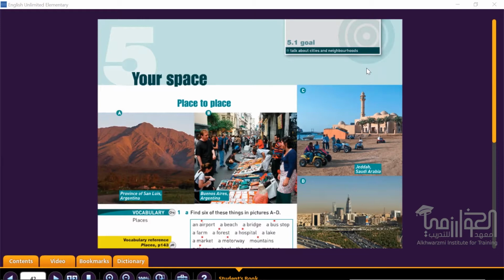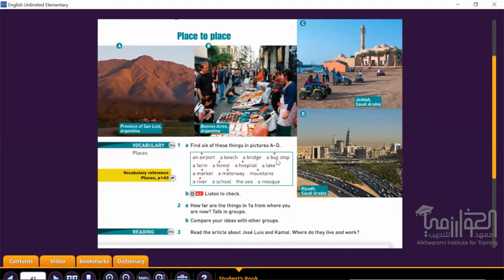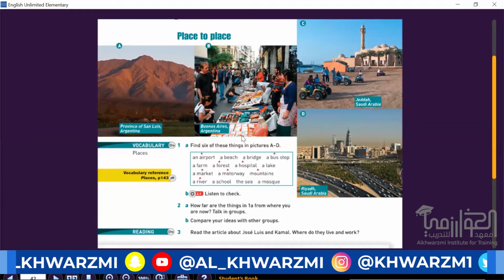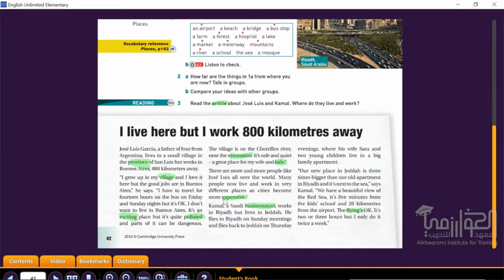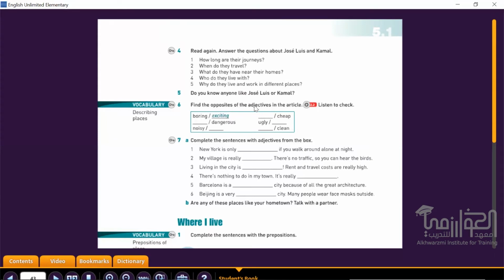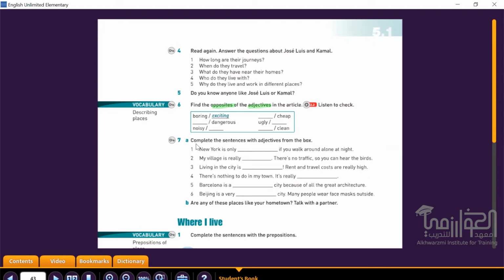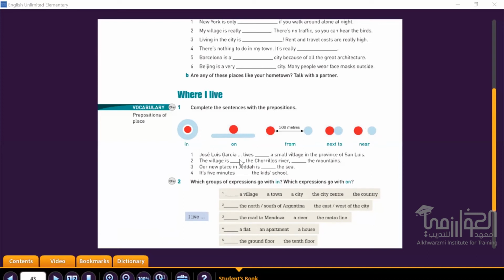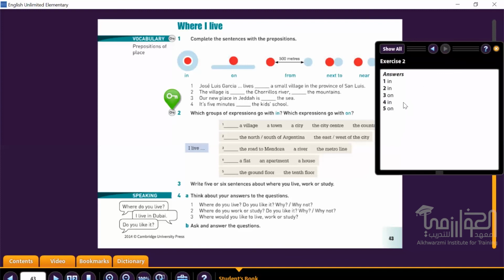A2-English Unlimited Lesson 5